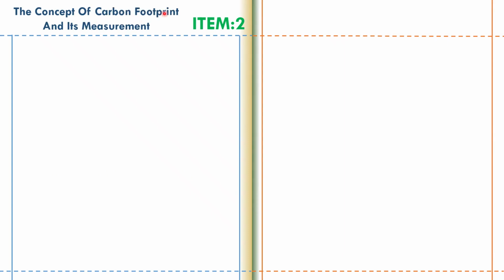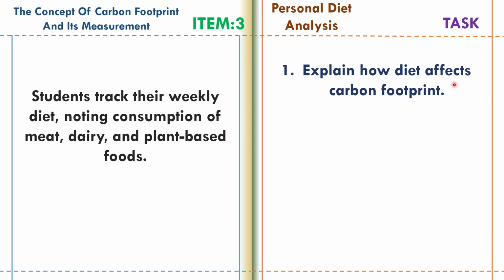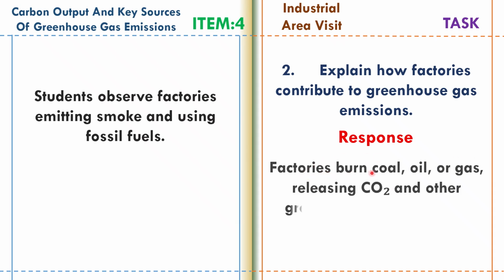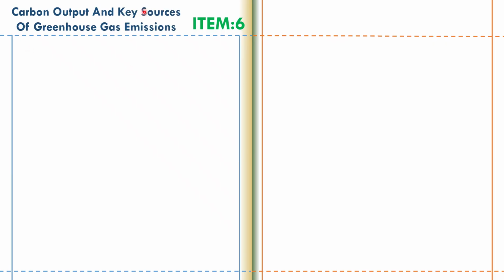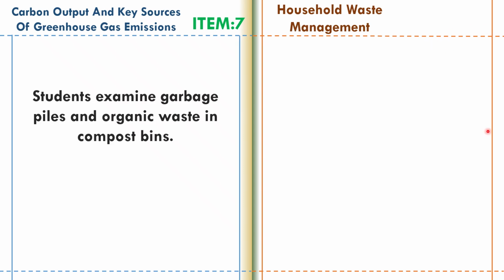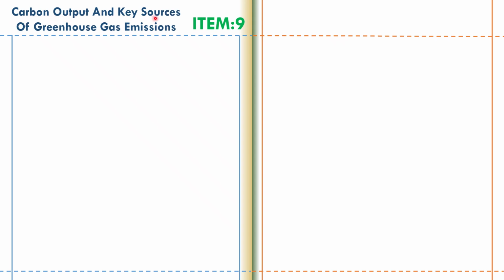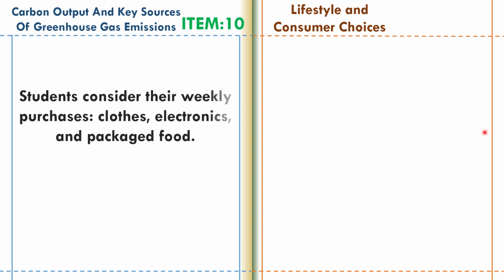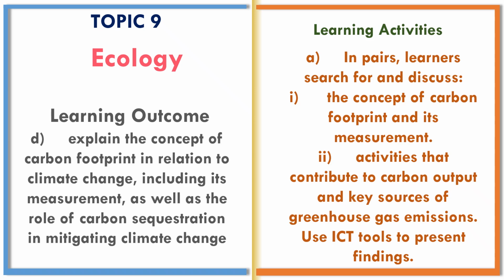Ecology-8-Carbon Footprint and its Measurement and Sources of Greenhouse Gas Emissions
a) In pairs, learners search for and discuss:
i) the concept of carbon footprint and its measurement.
ii) activities that contribute to carbon output and key sources of greenhouse gas emissions.
Use ICT tools to present findings.